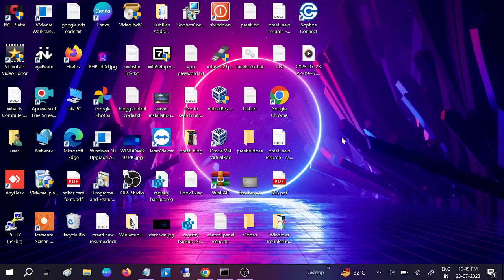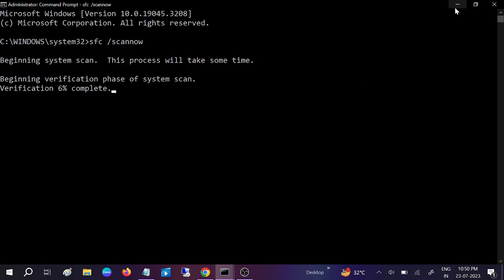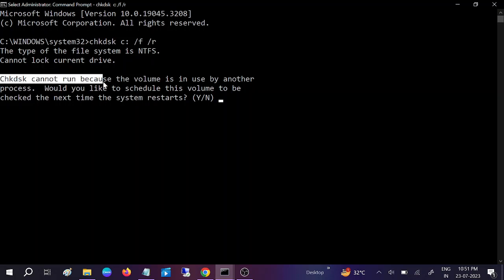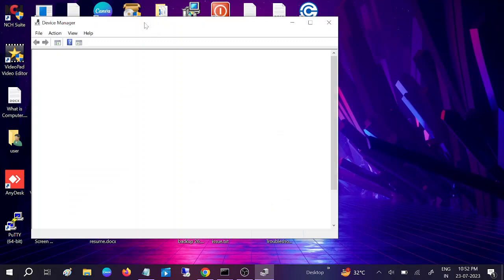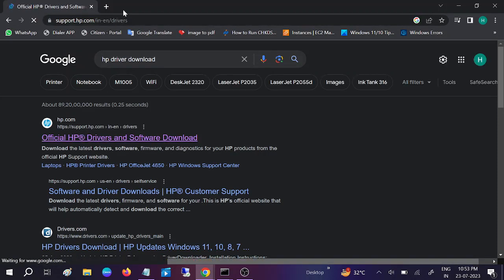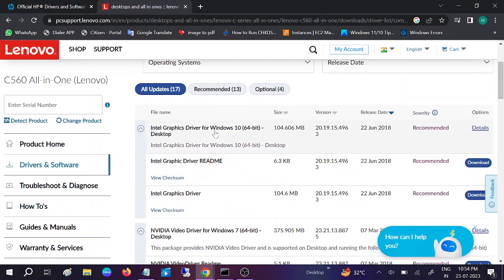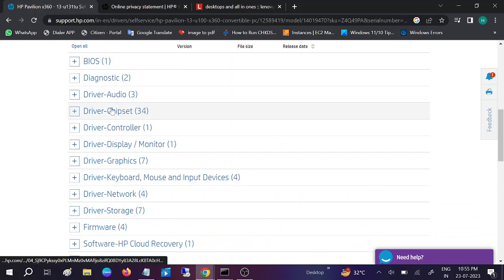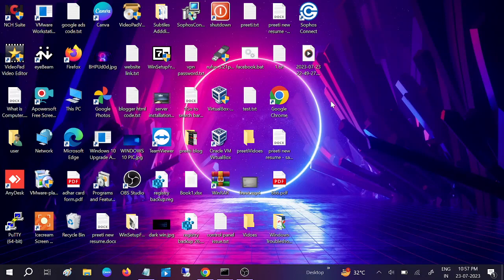FIX 2023 - Windows 10/11 Computer Keeps Freezing Randomly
sfc /scannow